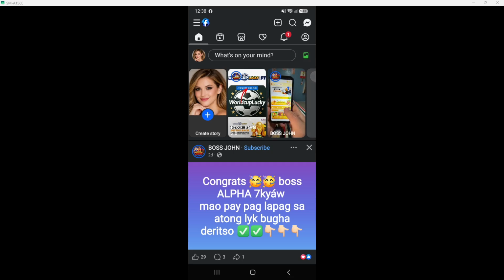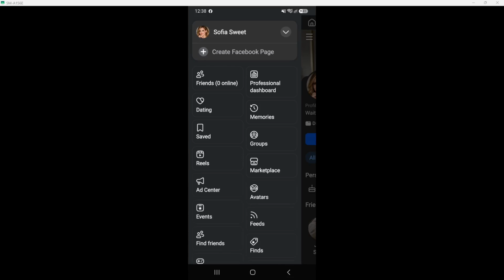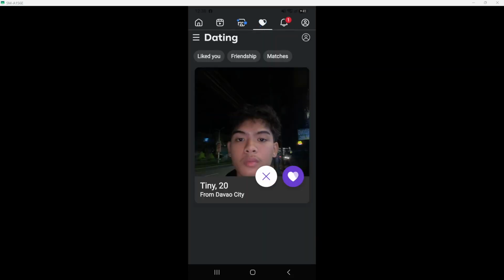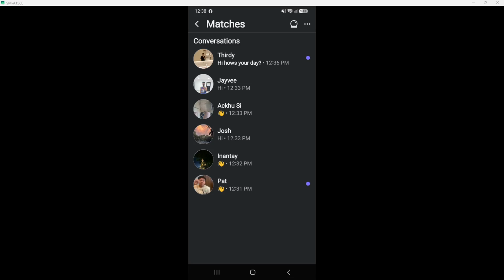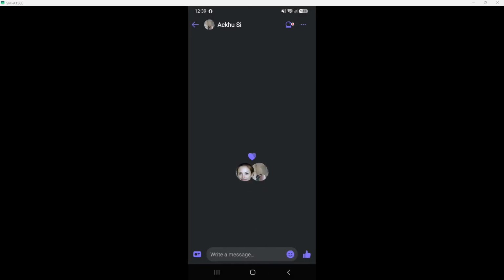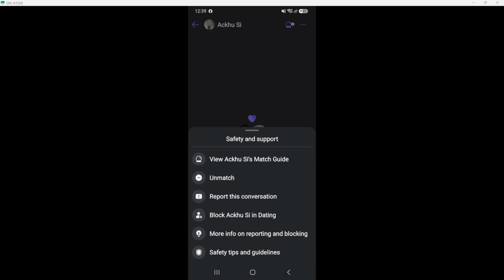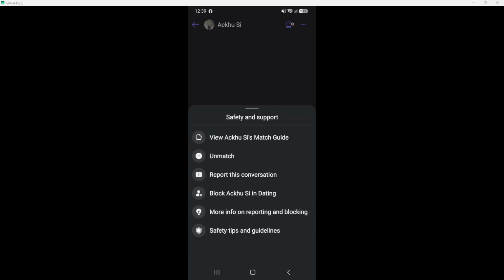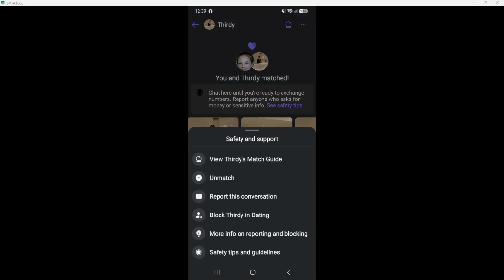How to Delete a Chat in Facebook Dating [2026 Full Guide]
How to Delete a Chat in Facebook Dating

Are you looking to clean up your Facebook Dating experience? In this video, we’re diving into a step-by-step guide on how to delete a chat in Facebook Dating. You’ll discover how to navigate the Facebook app effortlessly, from the moment you open it to the final confirmation of your chat deletion. Our easy-to-follow instructions will show you how to access your Dating section, locate your matches, and efficiently manage your conversations. Whether you want to clear out old chats or just need to streamline your dating interactions, this video has you covered. By the end, you’ll be equipped with the knowledge to tailor your Facebook Dating experience to suit your needs. Say goodbye to cluttered conversations and hello to a more organized dating life!

Facebook Dating, delete chat, manage conversations, dating app tips, Facebook tutorial, chat management, mobile app guide, dating tips, online dating, social media help, Facebook features, chat deletion, user guide, relationship advice, digital communication